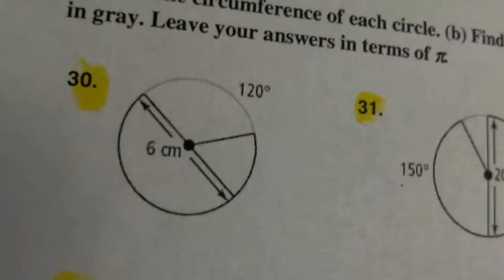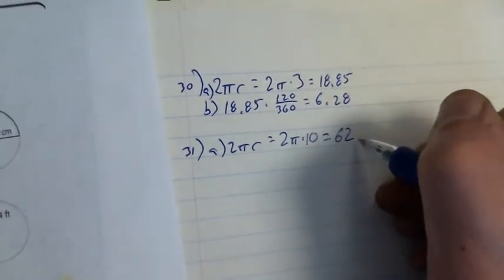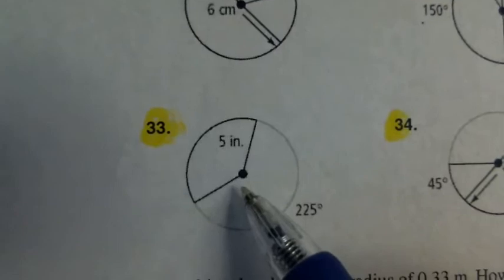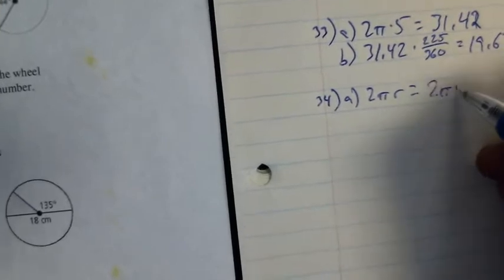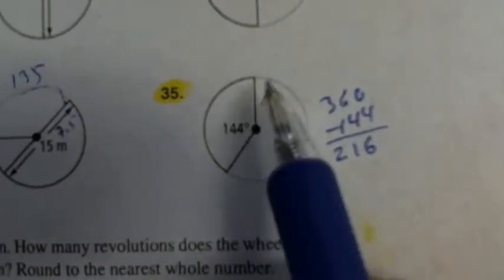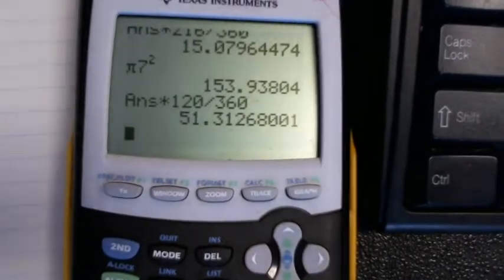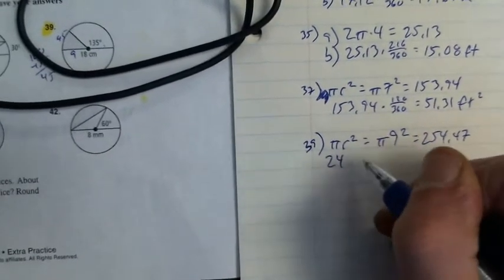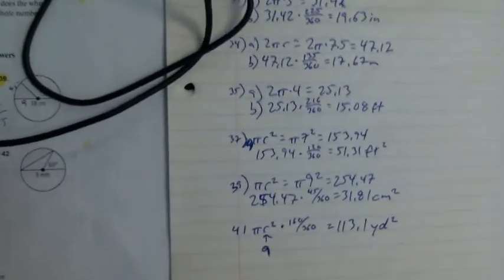unit 7 study guide #30 41